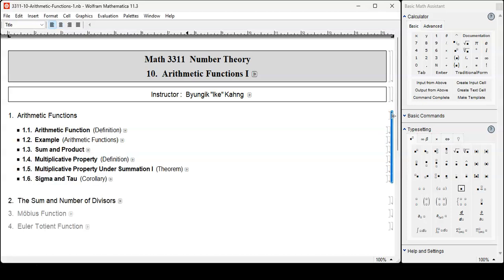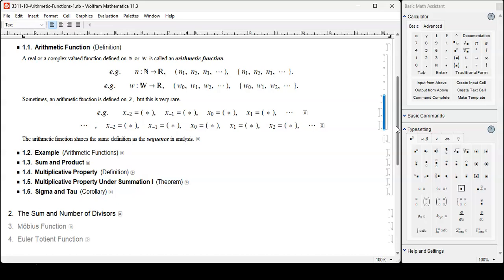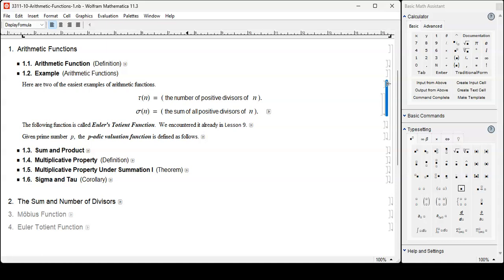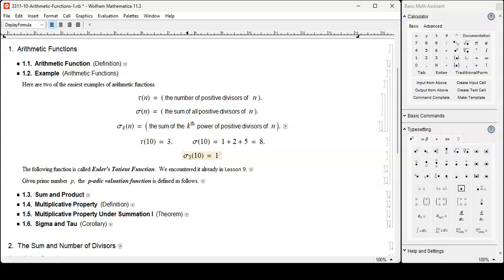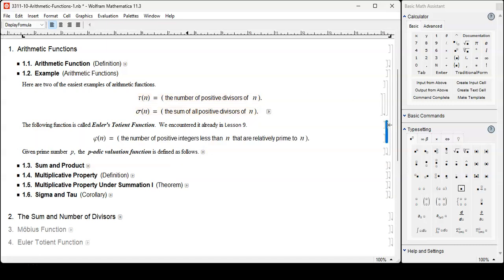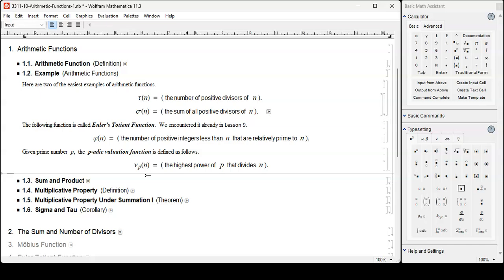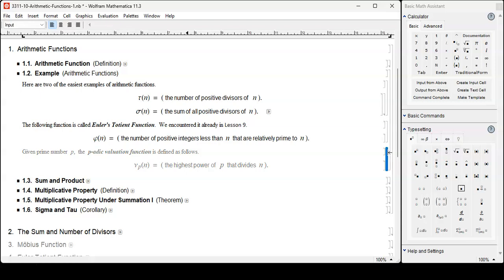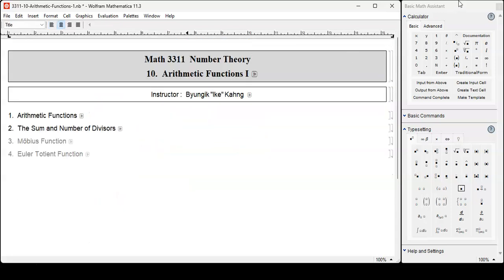3311-10-1A Arithmetic Functions 1